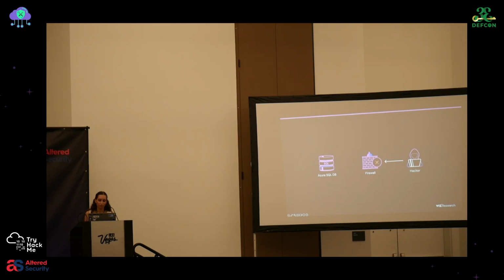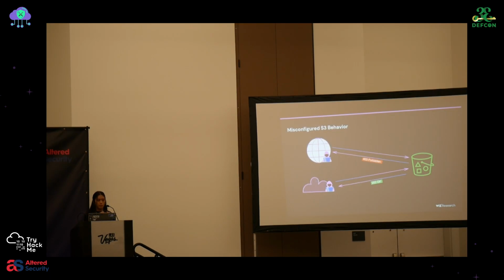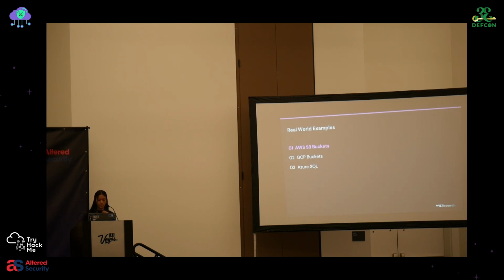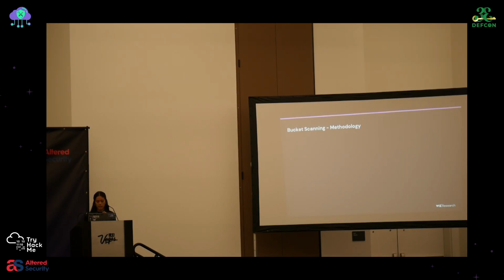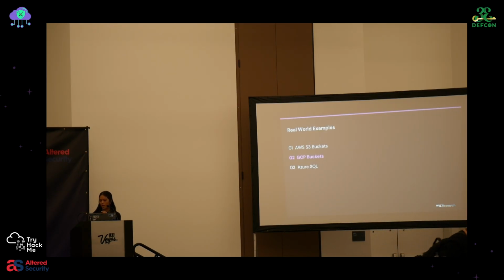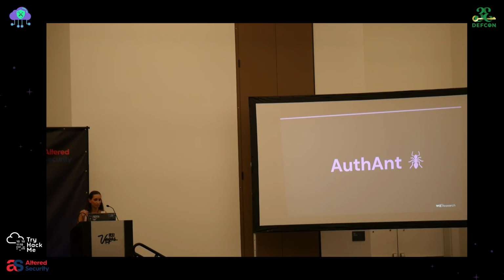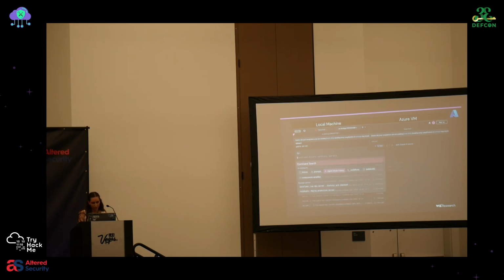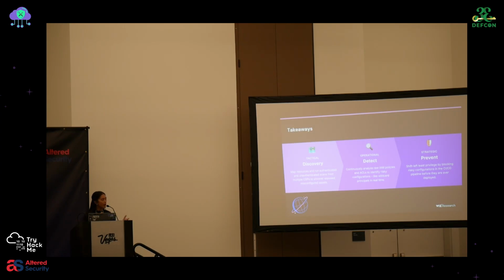Auths Gone Wild: When ‘Authenticated’ Means Anyone - Danielle Aminov & Yaara Shriki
Abstract:

“Public access - off” should mean safe, right? Not when a wildcard principal sneaks into Terraform or a quick-start template letting any logged-in account (yours, mine, or a stranger’s) access your sensitive data.
We ran a large-scale, cross-cloud hunt for this quiet misconfiguration, testing it in AWS, Azure and GCP and measuring how often it shows up in real environments. The flaw is sneaky: anonymous requests are getting blocked, yet any authenticated account can still perform actions such as list, get, or even put objects - so a quick browser check tricks you into thinking the bucket is private. Our data shows that more than 15% of cloud environments had at least one bucket publicly exposing sensitive data. As for the remaining 85%, “not public” doesn’t always mean private. Further analysis revealed that many of these supposedly restricted buckets still exposed sensitive information unintentionally, including configuration files, code, and AI models.
In this talk we’ll outline our scan approach, present the headline numbers and walk through our methodology for detecting risky buckets.

About The Speaker:

Danielle Aminov is a Threat Researcher at Wiz, specializing in network-based threats, external attack-surface management, and threat intelligence. Backed by a B.S. in Computer Science and more than six years of offensive-security experience - spanning red-team operations and penetration testing - she now designs proactive detection strategies that help large cloud environments map their external exposure and rapidly defend against emerging attack vectors.
Yaara Shriki is a Threat Researcher at Wiz, specializing in cloud security and network-based attacks. She explores novel ways to integrate ML and NLP into her security work. Yaara is currently pursuing an MSc in Computer Science at Tel Aviv University. She previously worked as a security researcher at Aqua Security and Checkpoint.